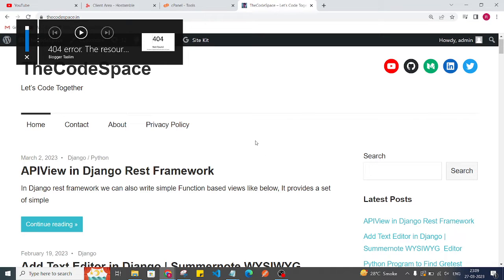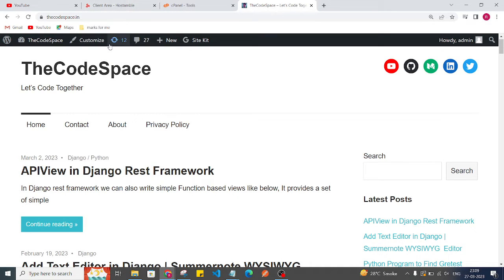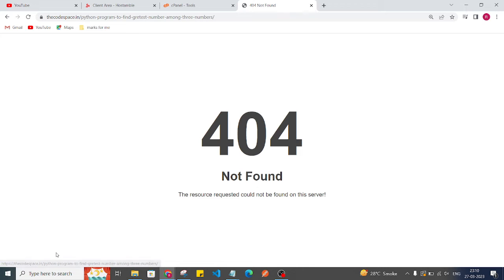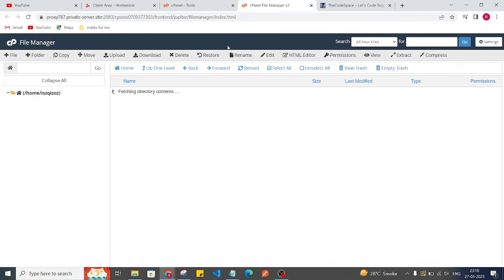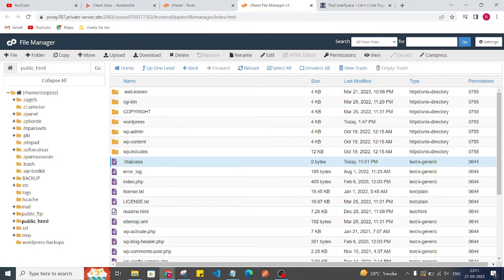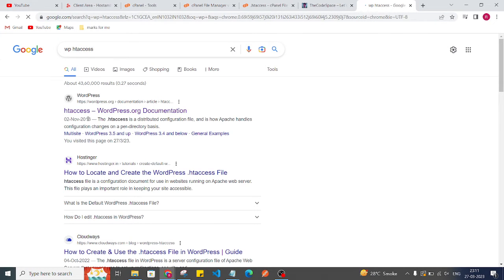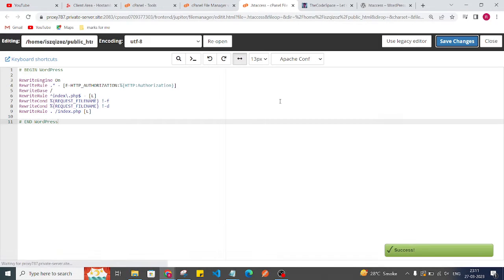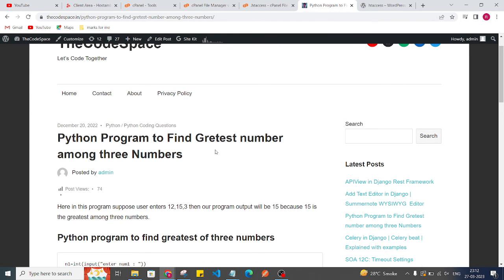404 error | Wordpress | The resource requested could not be found on this server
In this video we are fixing 404 error. The resource requested could not be found on this server of Worpress.